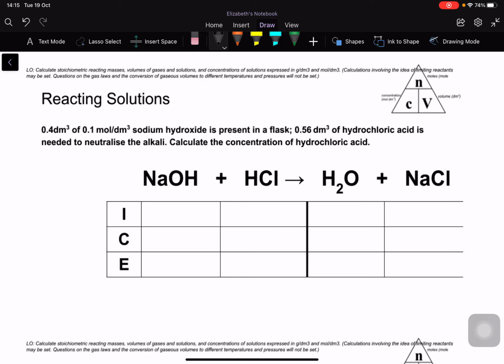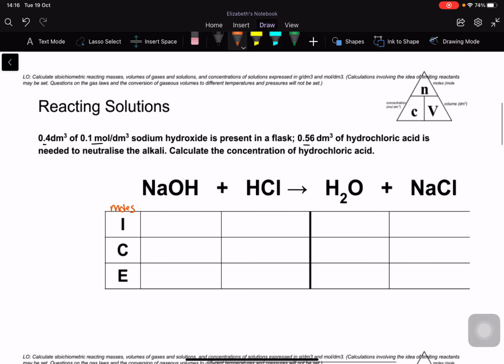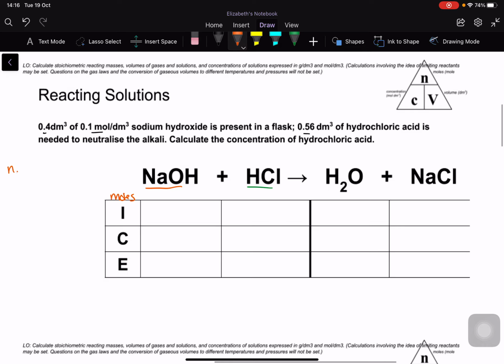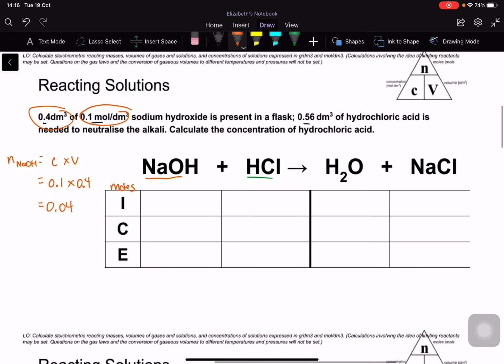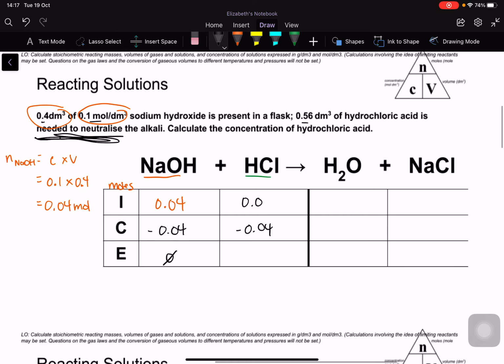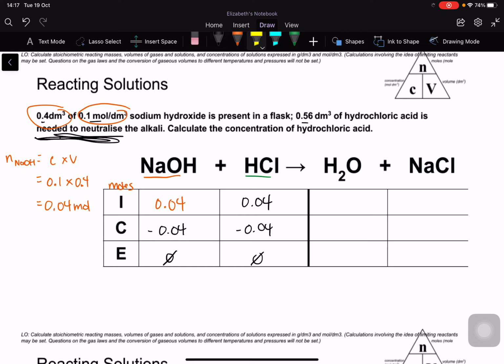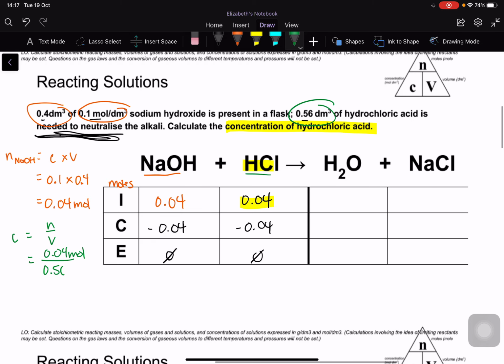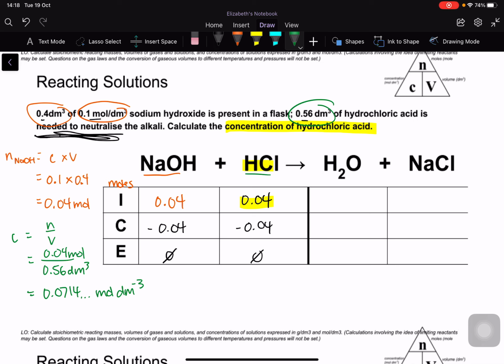ICE - Solution Stoichiometry